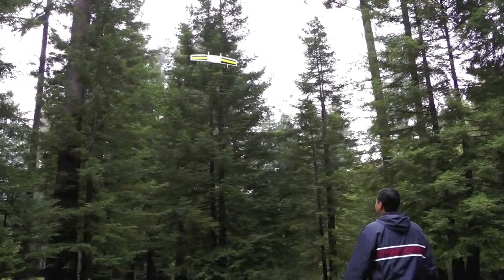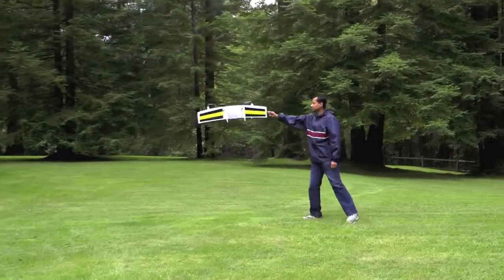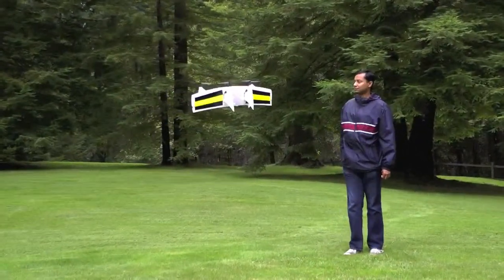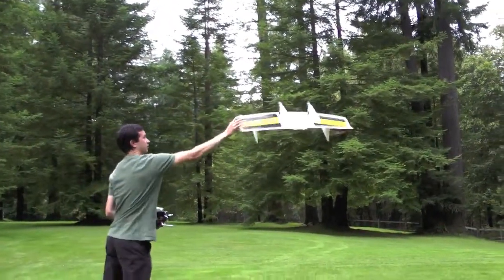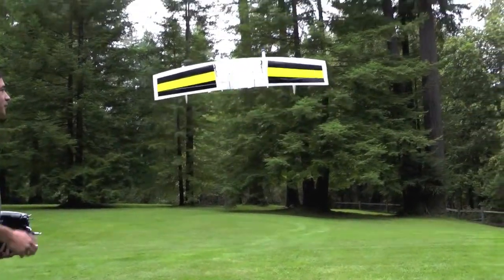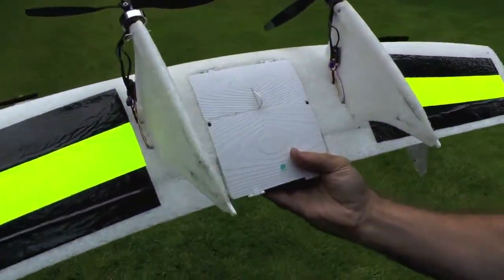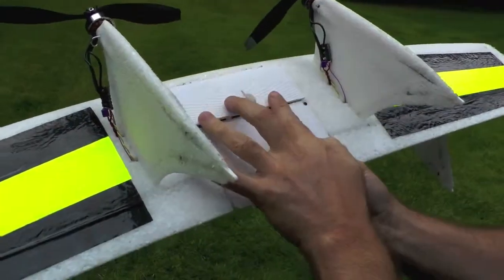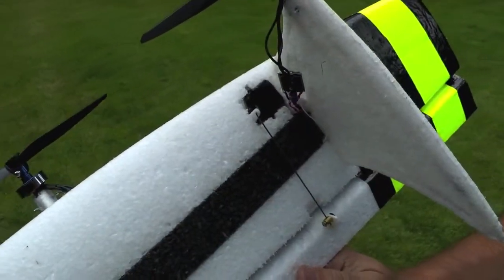Quadshot - Episode 3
Some hovering, ground effect forward flight, stability showoff and closeup build explanation.